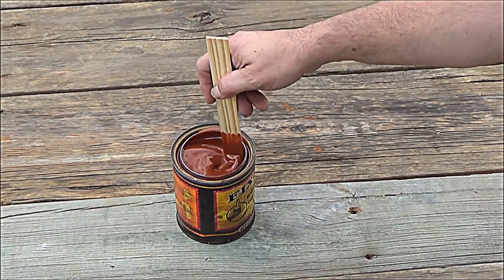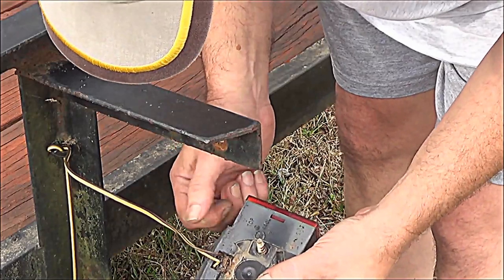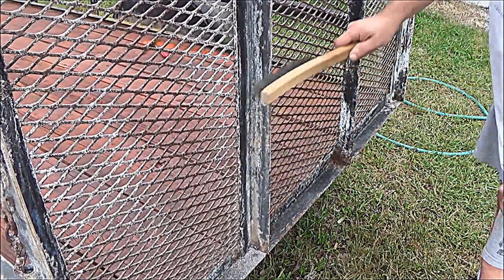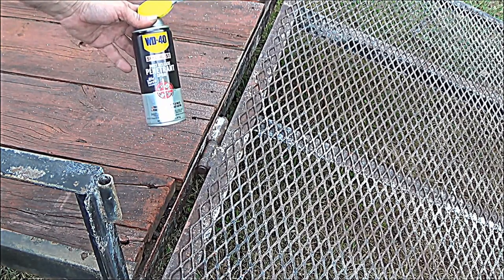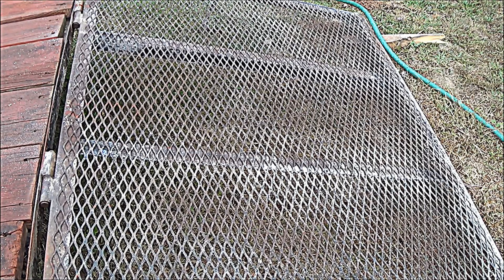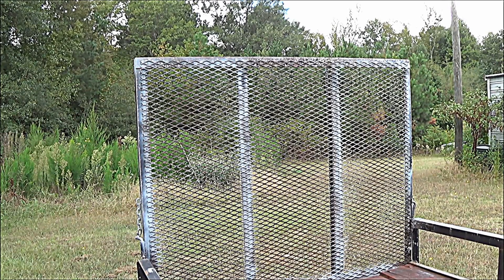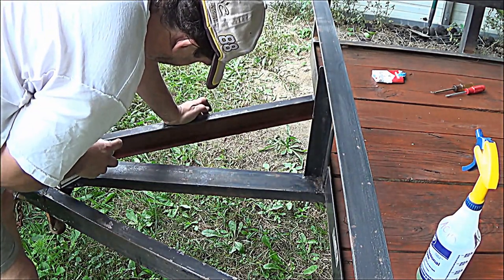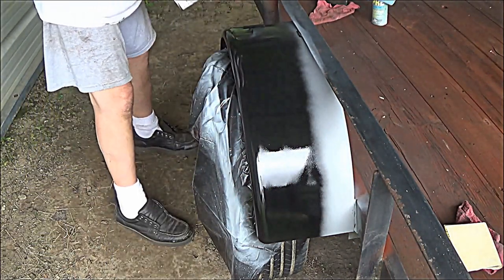Utility trailer restore- Sanded,rust treated,fenders painted,Tail lights part 2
This 5x10 utility trailer gets wire brushed, sanded & and rust is treated with rust preventative agents. Fenders are stripped to bare metal, cleaned with Eastwood PRE metal cleaner. Fenders are primed with Valspar primer. Fenders on this Five x Ten utility trailer are painted with Rustoleum flat-black, rattle can paint.

The utility trailer also gets a new set of tail lights installed.